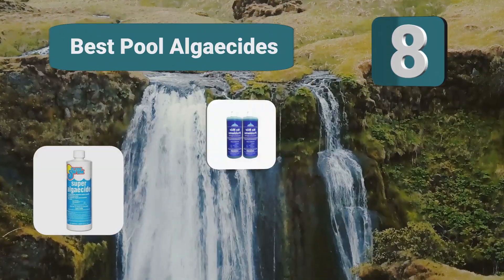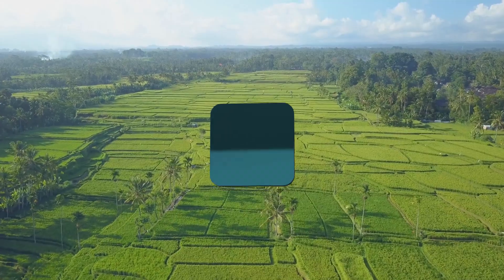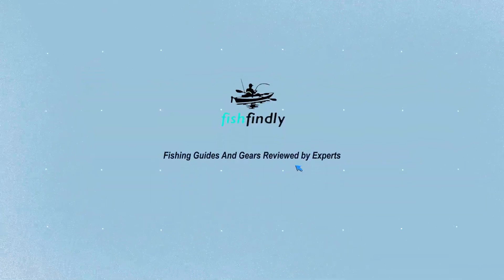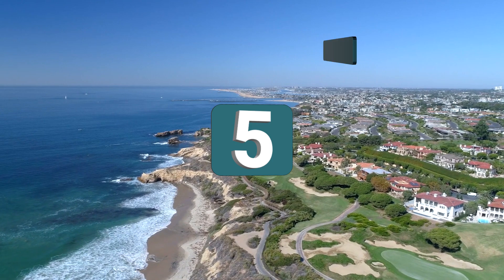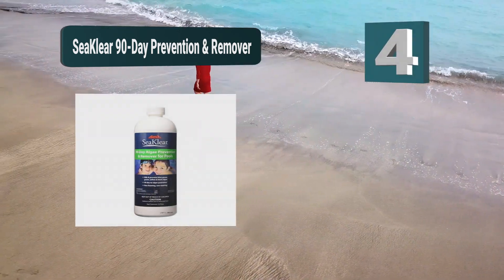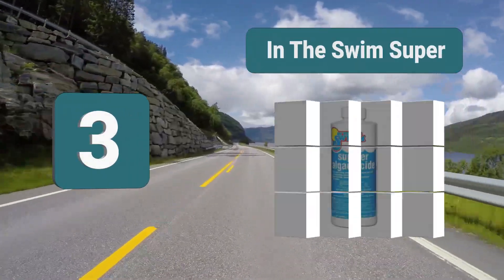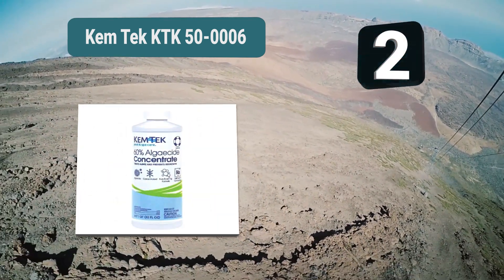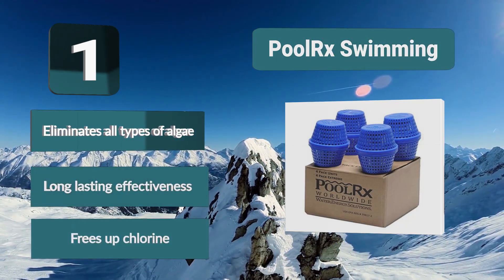Best Pool Algaecides In 2020 – The Truth About Using Algaecide In Your Pool!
Our complete review, including our selection for the year's Best_Pool_Algaecides , is exclusively available on FishFindly.

These 8 Best Pool Algaecides Video Buying Guide Included Products Are:
1. PoolRx Swimming Pool Algaecide
2. Kem-Tek KTK-50-0006 Pool Algaecide
3. In The Swim Super Pool Algaecide
4. SeaKlear 90-Day Prevention & Remover Pool Algaecide
5. Clorox Pool & Spa Eliminator Pool Algaecide
6. Clorox Pool & Spa Xtra Blue Pool Algaecide
7. United Chemical No Mor Problems Pool Algaecide
8. EasyCare PoolTec Clarifier and Chlorine Booster Pool Algaecide

Pool algaecides are the fastest and most effective way to get rid of algae growing in a swimming pool. The first step towards killing the algae in your pool is to identify what type it is. Once you know whether it is green, blue-green, yellow/mustard or black algae you’re dealing with, you can then get the best pool algaecide to kill them.

We have identified ten tried and true swimming pool algaecides that work and compiled a quick guide on how to identify the best algae killer for your algae problem so you can restore your pool’s water to crystal clear and healthy. You can also incorporate algaecide in your weekly pool maintenance and use it when opening and closing your swimming pool to keep algae at bay.